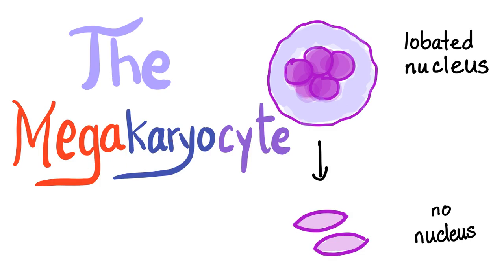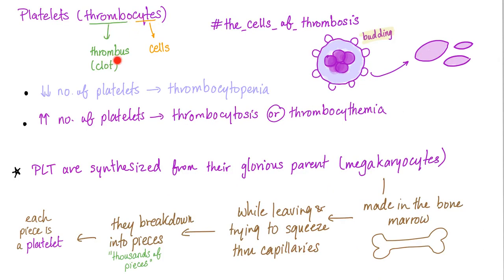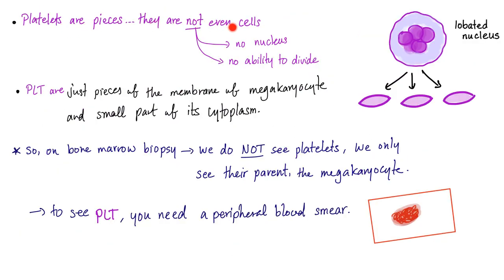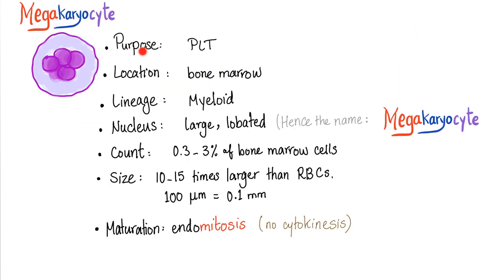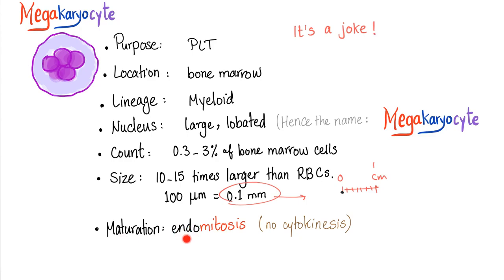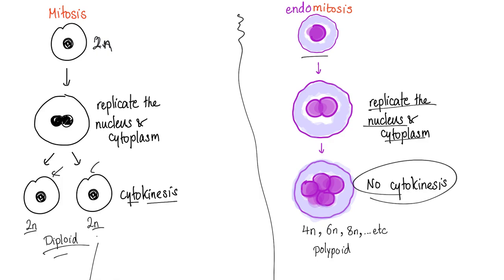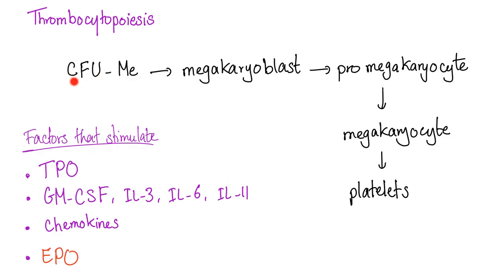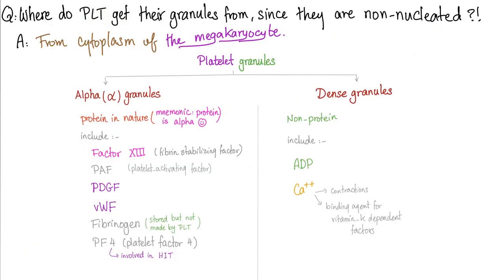The Megakaryocytes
Megakaryocytes divide via endomitosis (with no cytokinesis).
Platelets don’t divide and they lack a nucleus.

Platelets acquire their cytoplasmic granules from the cytoplasm of the megakaryocyte.

😅 If you like mnemonics, try Picmonic ...Believe me, you won't regret it. If you like my videos, please consider leaving a tip